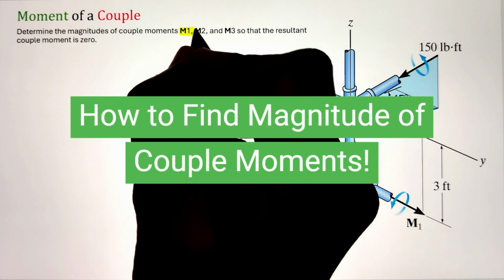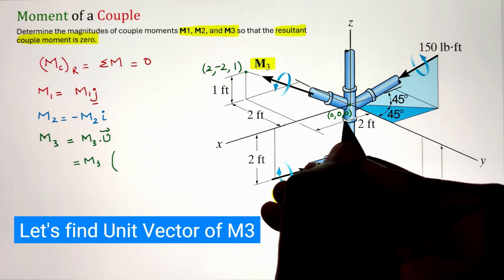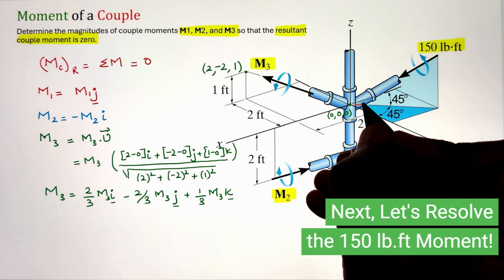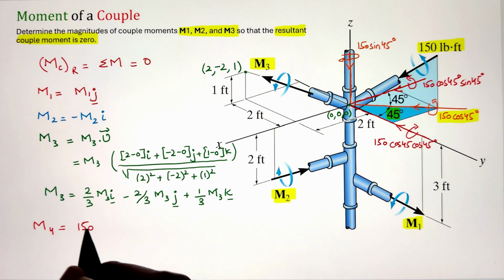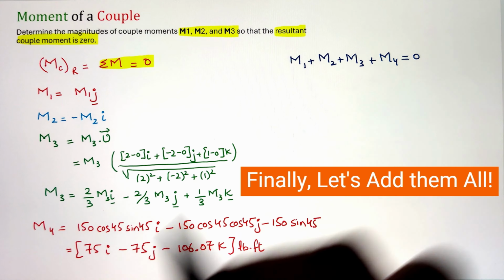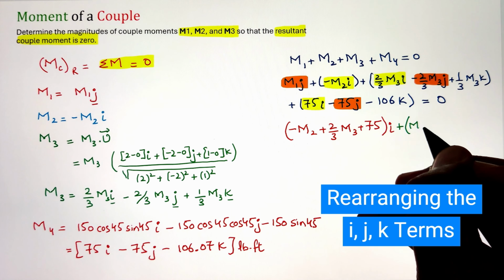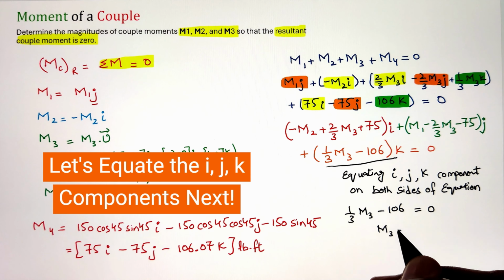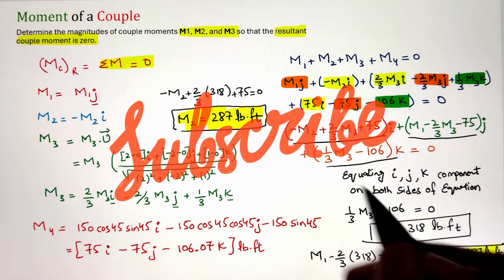Moment of a Couple in Force Systems | Resultant & Equivalent Couple – Full Tutorial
Learn how to calculate the Moment of a Couple in a Force System step by step!
In this Engineering Mechanics: Statics tutorial, we explain how multiple forces acting on a rigid body can be replaced by an equivalent resultant force and a couple moment.

This video covers:

Definition of a couple and moment of a couple
Force system reduction to a single resultant and equivalent couple
Real-world examples of moment and couple in 2D and 3D
How to determine the magnitude and direction of the resultant moment
Worked example solving for resultant force and couple moment

🎓 Ideal for: Mechanical, Civil, and Aerospace engineering students preparing for exams or learning Statics and Force Systems.

📘 Topics covered:

Moment of a couple
Force-couple systems
Resultant and equivalent systems
Engineering Mechanics Statics problems
Step-by-step example for understanding moments